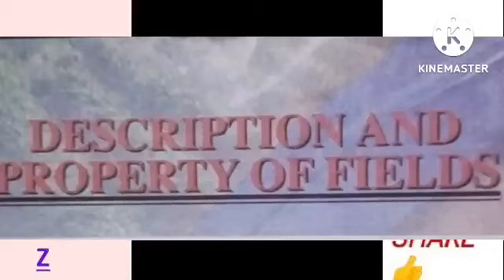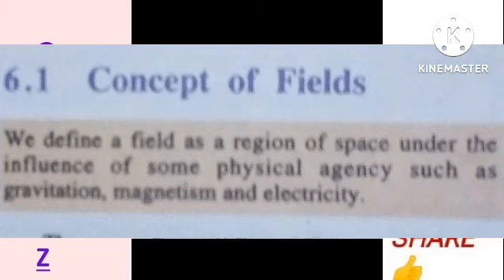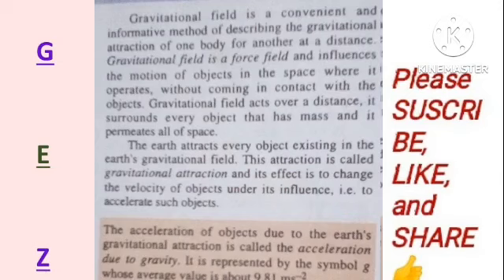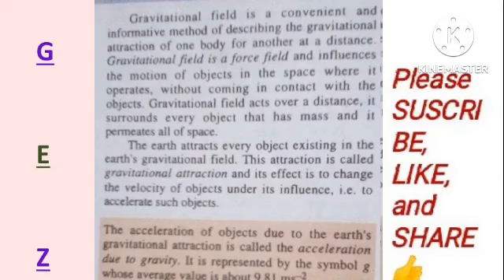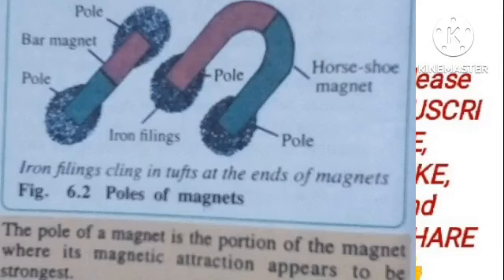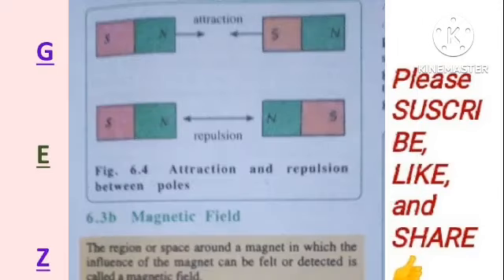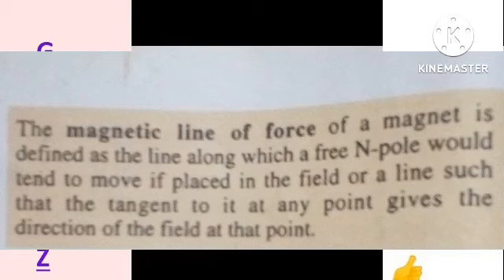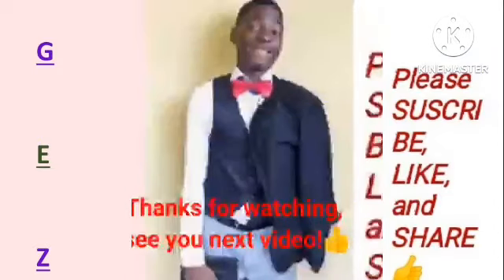Crash Physics for SSS1:Ep 6; Description and property of Force Fields